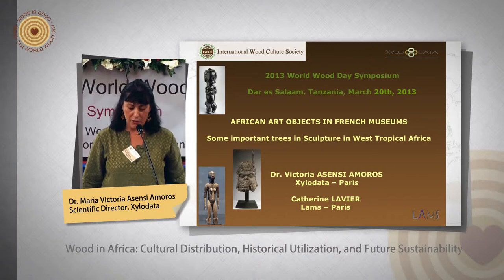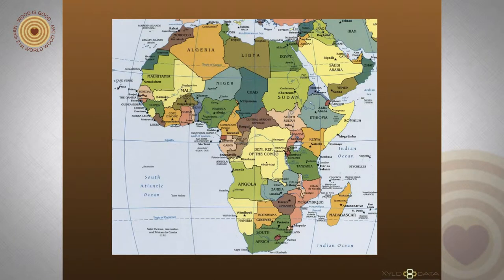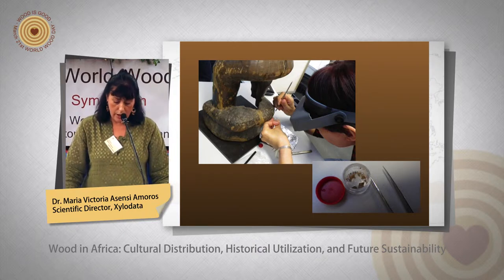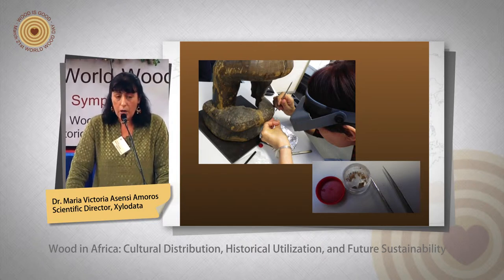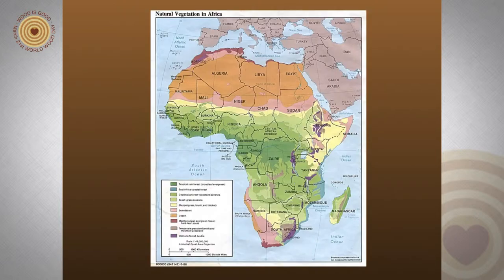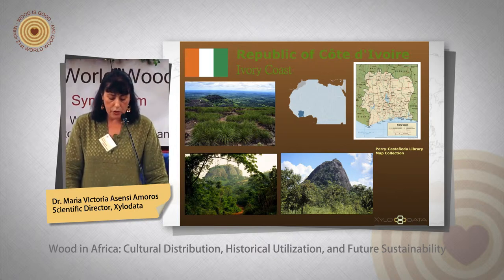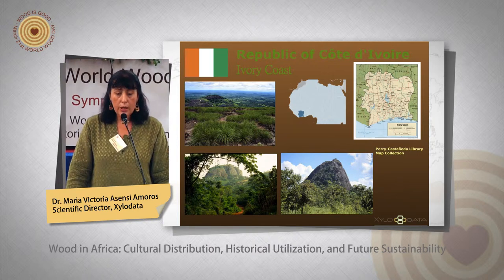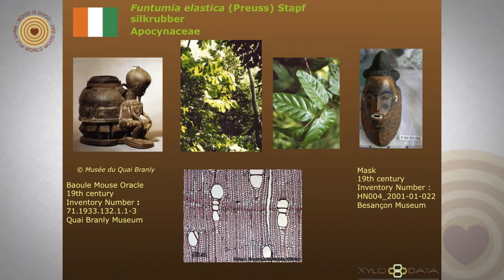2013 World Wood Day Symposium - Victoria Asensi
2013 World Wood Day Symposium
Victoria Asensi - African Art objects in French Museums. Some important trees in Sculpture in West Tropical Africa.

International Wood Culture Society (IWCS)